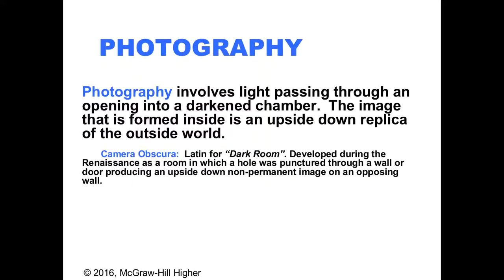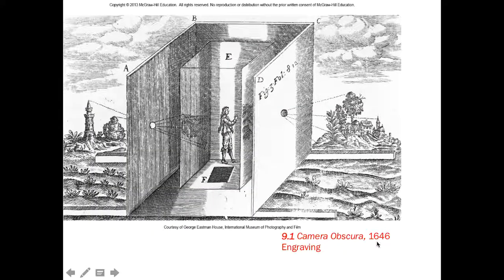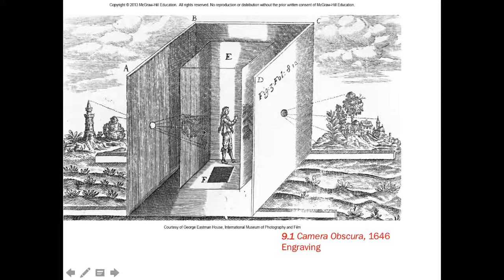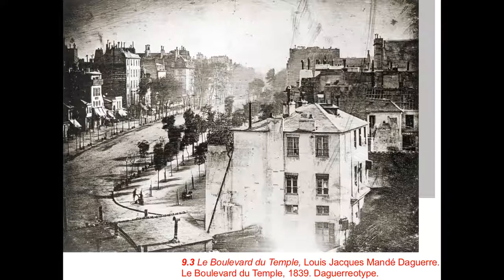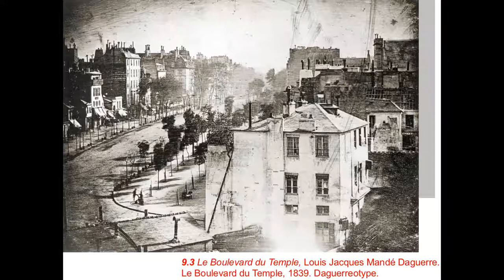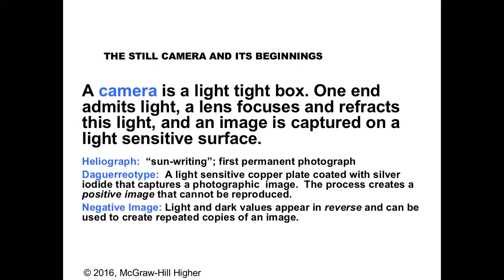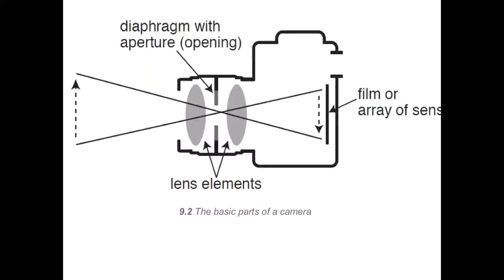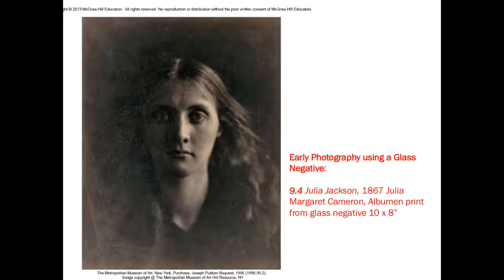Ch 9 Audio PPT part1